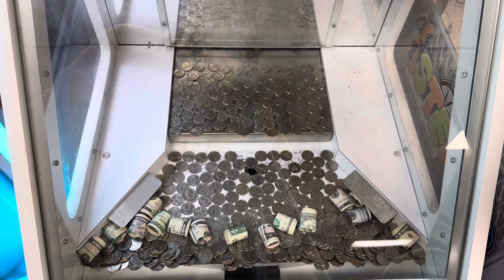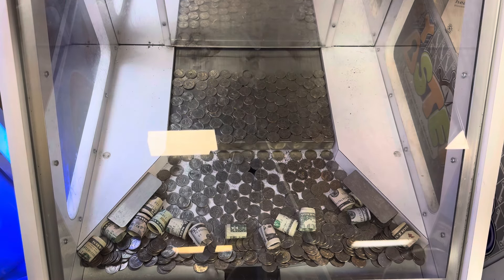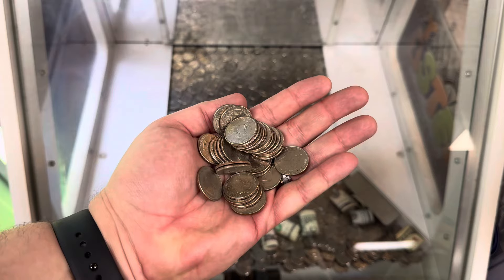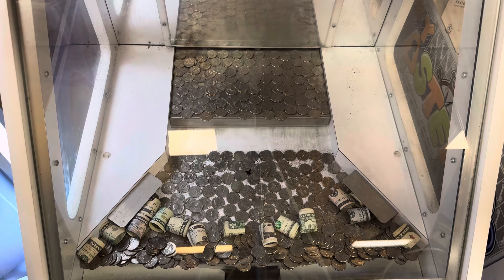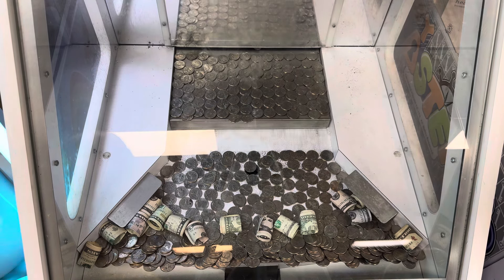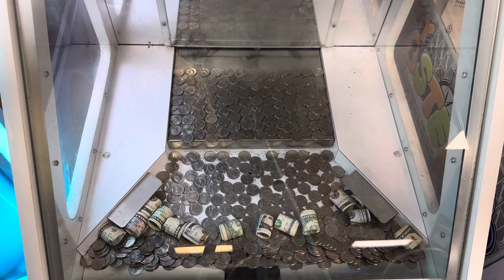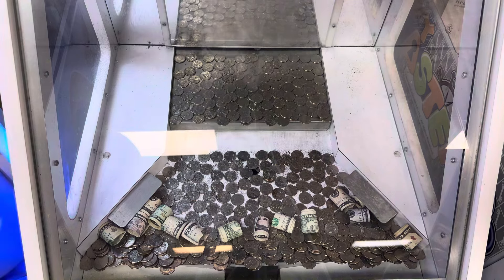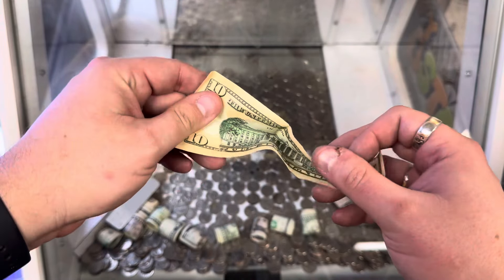I WON THIS BIG BILL FROM THE ARCADE COIN PUSHER! | JJGeneral1 Arcade